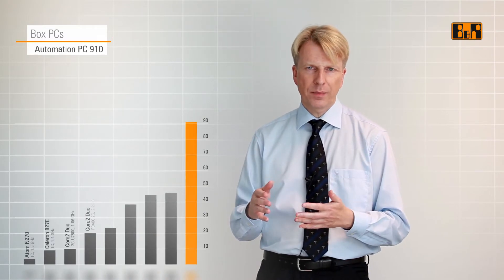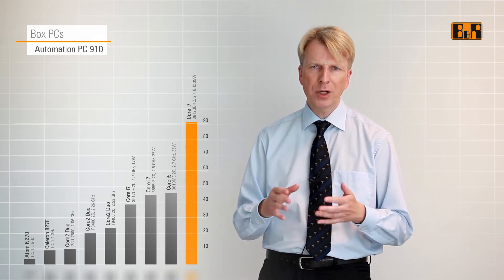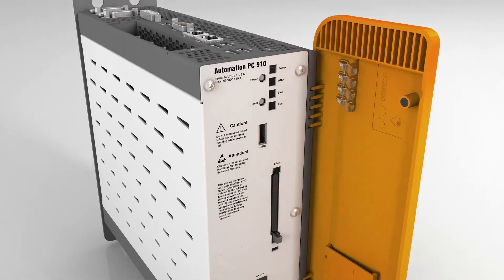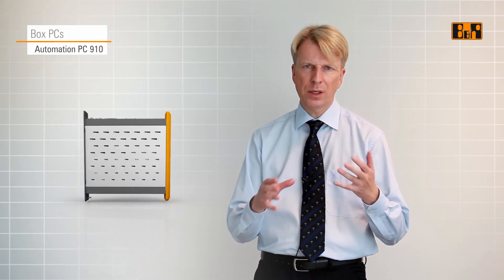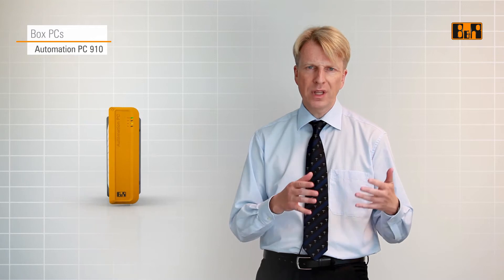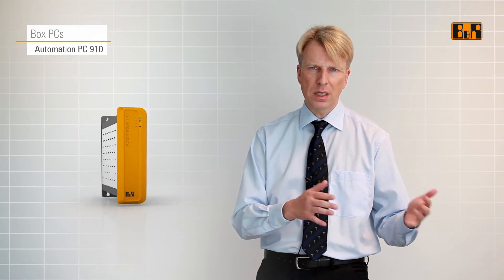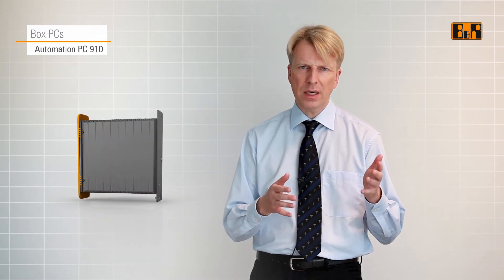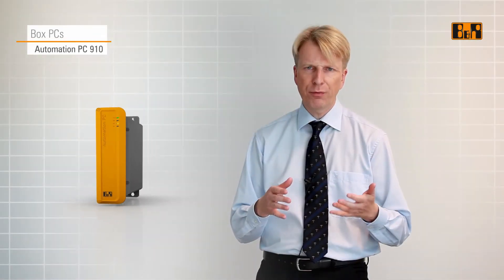B&R Product Launch - Automation PC 910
Raimund Ruf, Business Unit Manager HMI at B&R Industrial Automation speaks about the advantages and technical features of the Automation PC 910.